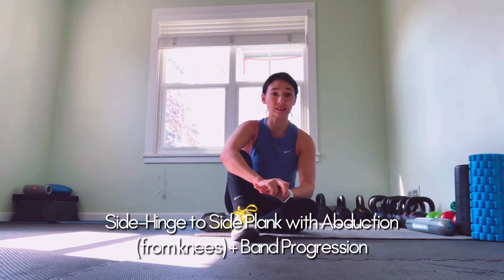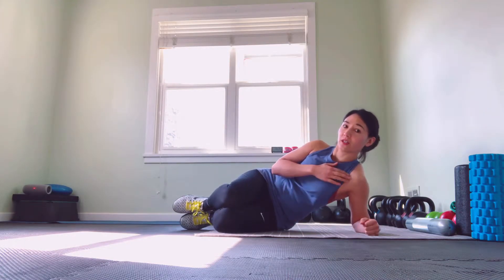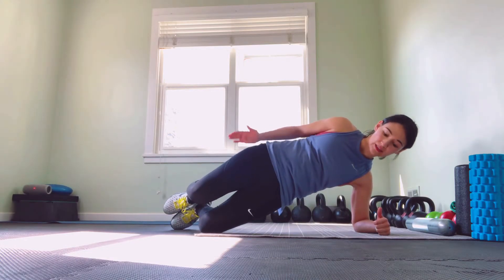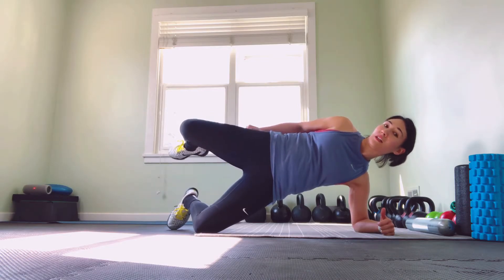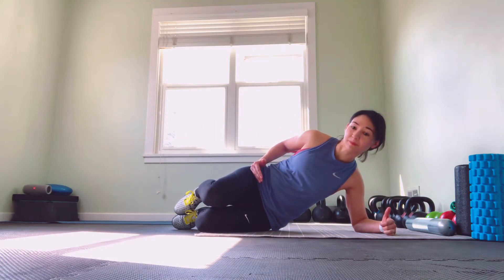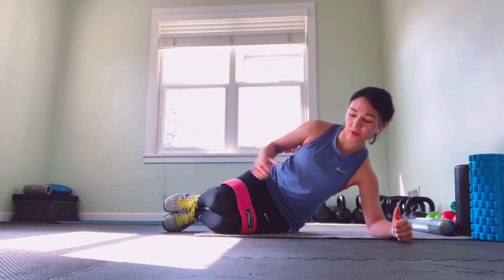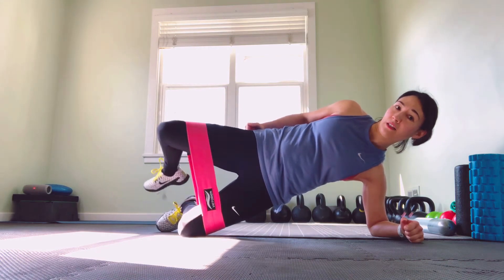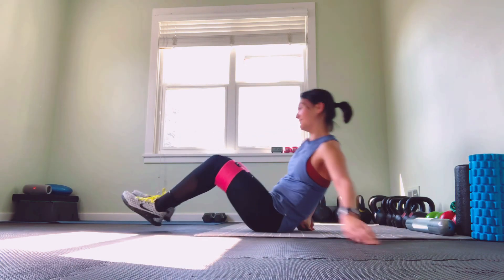Side Hinge to Side Plank with Abduction (from knees) + Band Progression